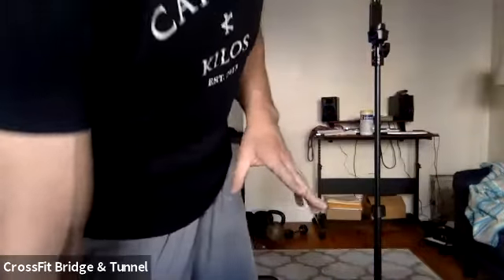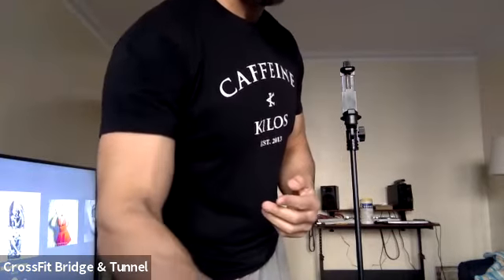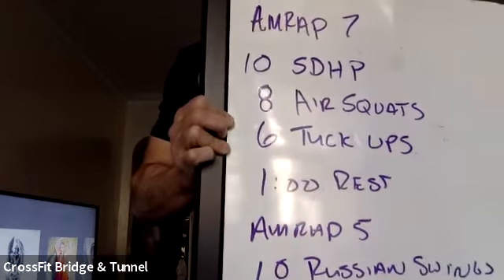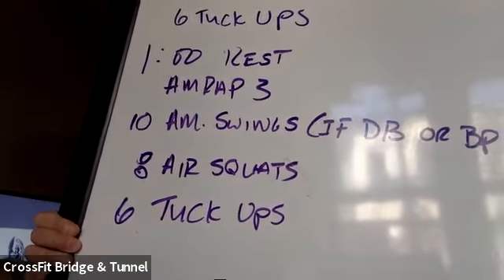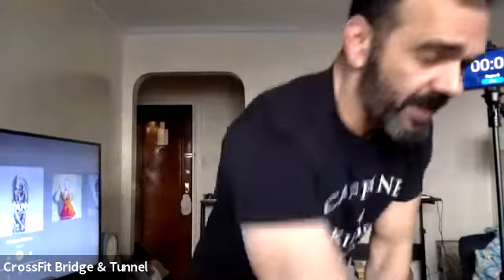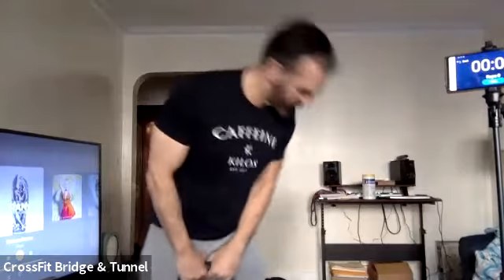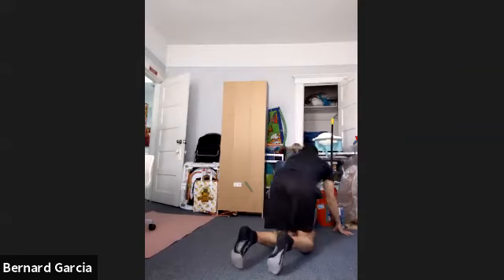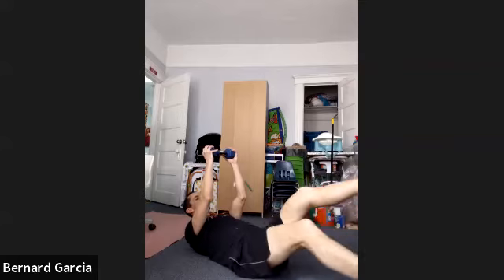April 19 Home WOD with Coach Anthony